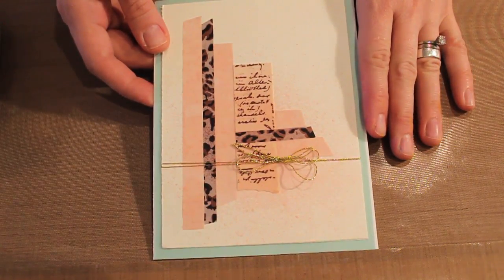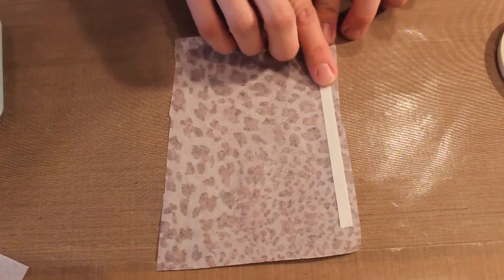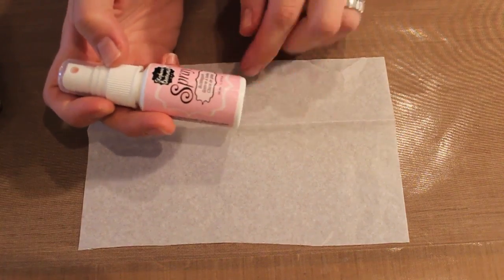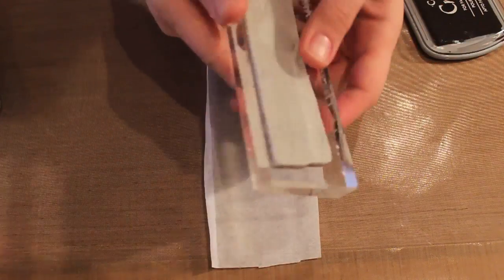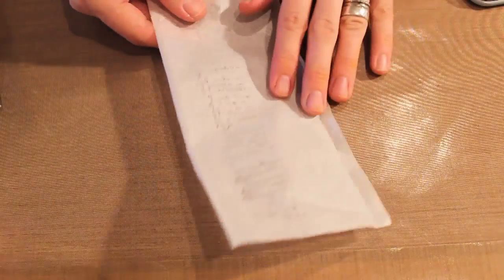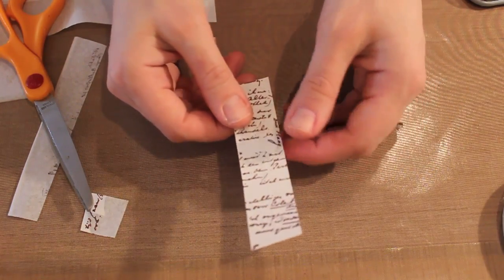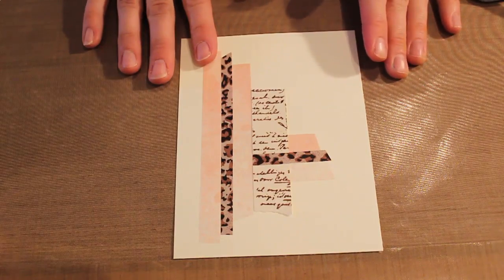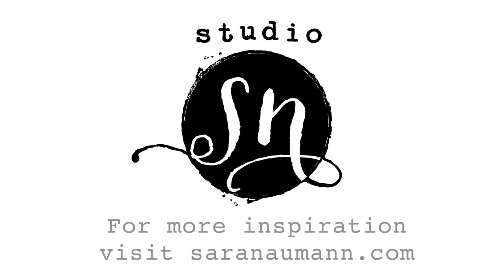Studio SN: How to Make Your Own Washi Tape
A video tutorial on making your own washi—or tissue—tape. We're using patterned tissue paper and plain tissue that's been sprayed with Clearsnap Bubble Gum spray. Also featuring the Eclectica ESN03 stamp set from Paper Artsy. Video by Sara Naumann.